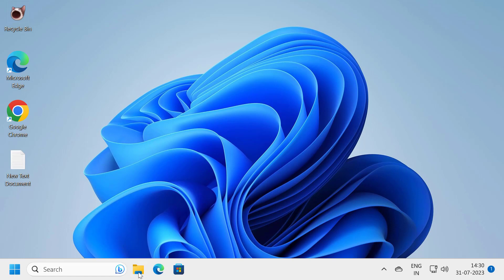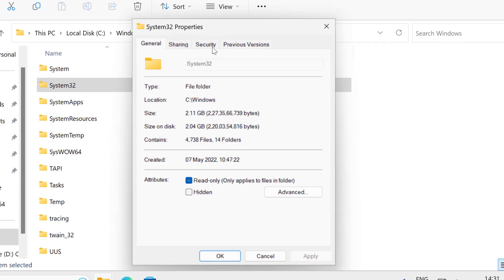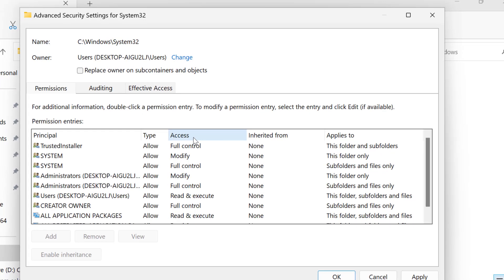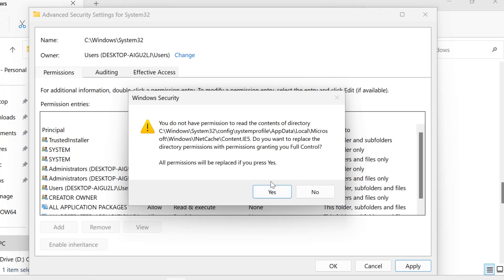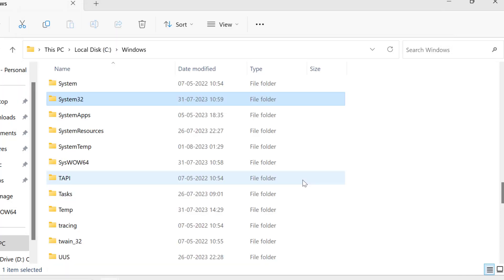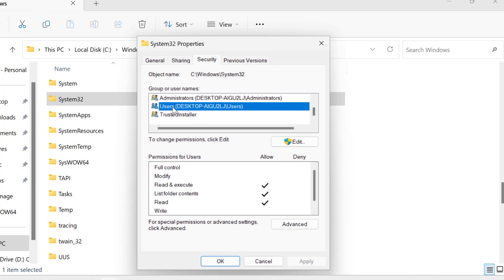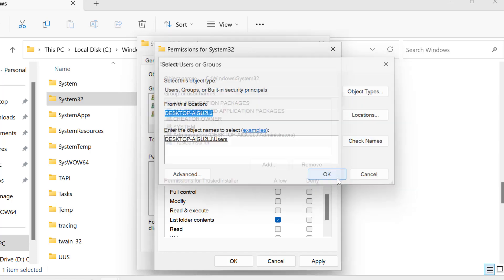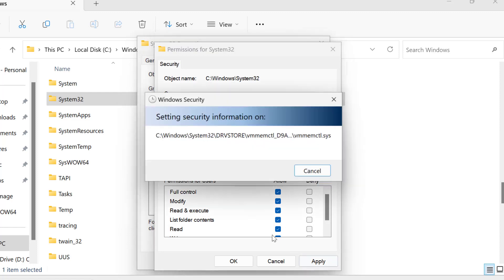FIX DESTINATION FOLDER ACCESS DENIED | How To Fix You Need Permission to Perform This Action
How to fix destination folder access denied or just folder access denied. This error is searched as windows you need permission to perform this action. And in this video I showed you how you can fix windows you need permission to perform this action error in 3 minutes.

In This Video :
destination folder access denied error